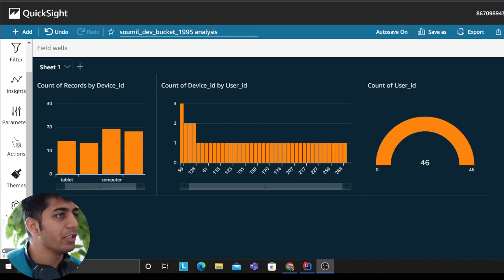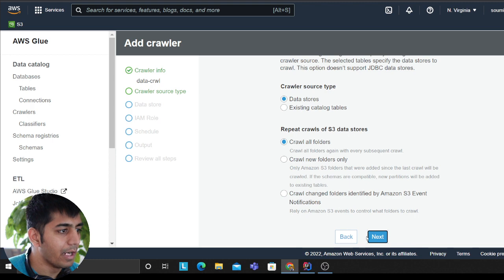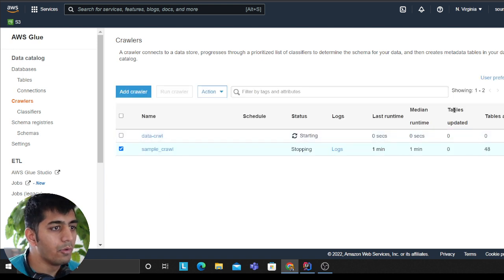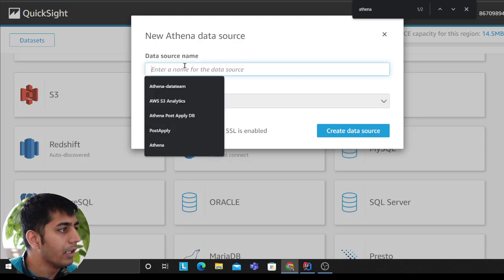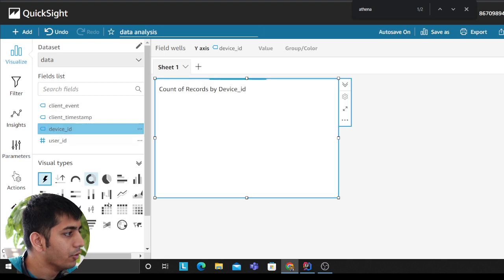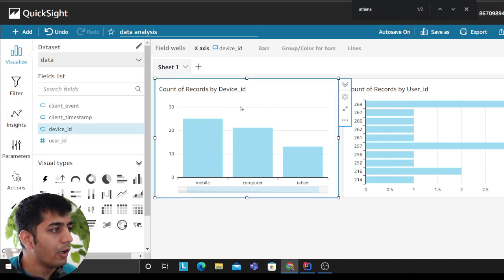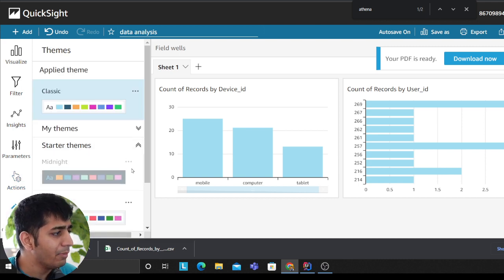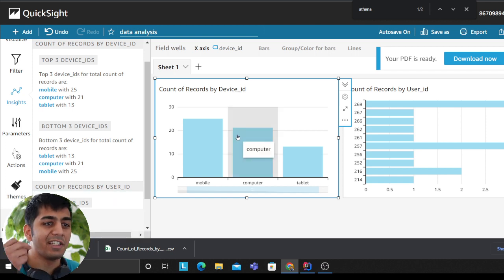Create Reports & Dashboard | Analyze your data from Data lake using Quick Sight